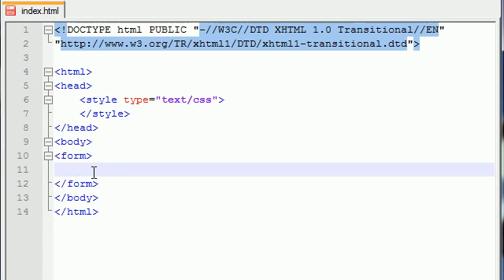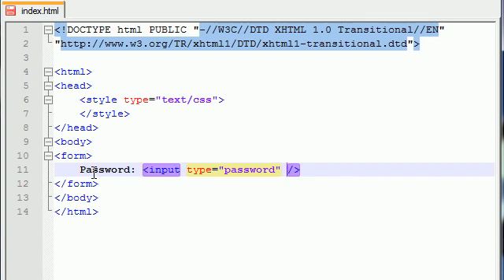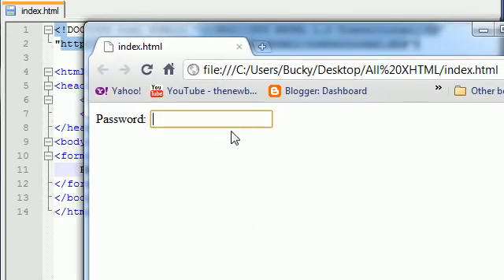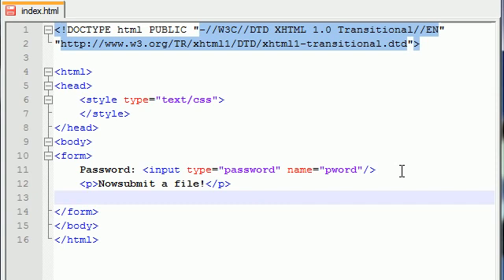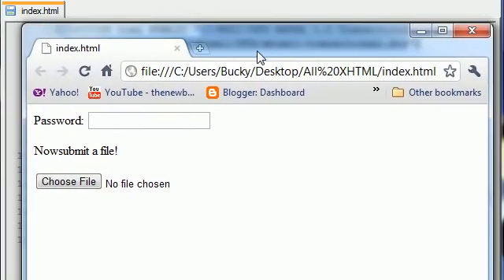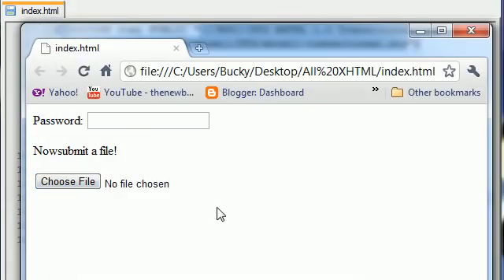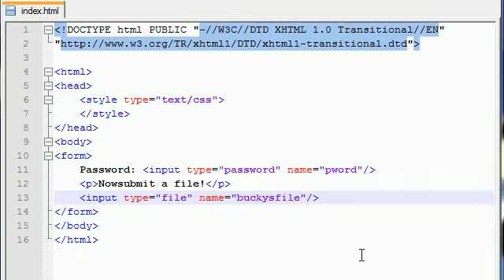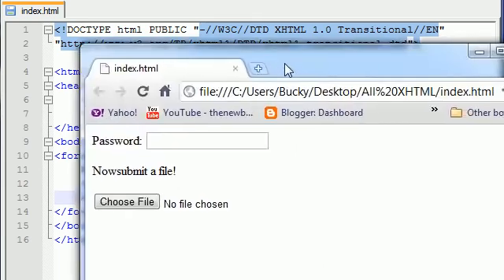XHTML and CSS Tutorial 44 Passwords & Upload Buttons FjnjGwZnPOI